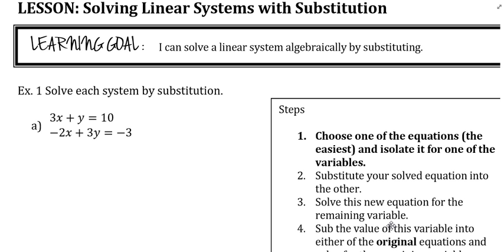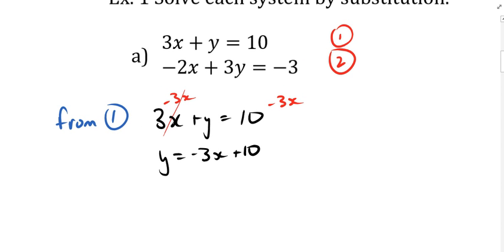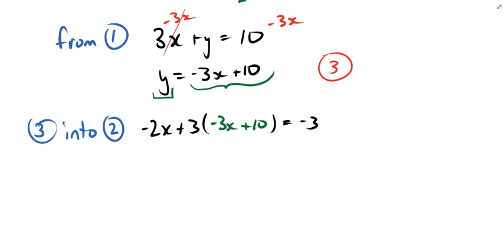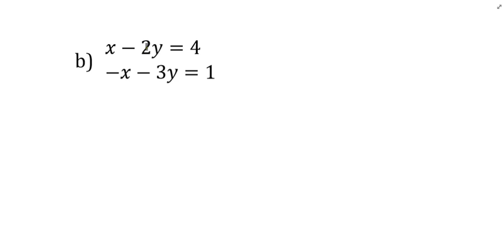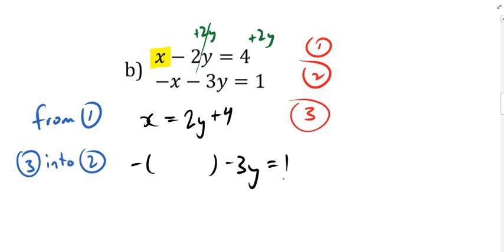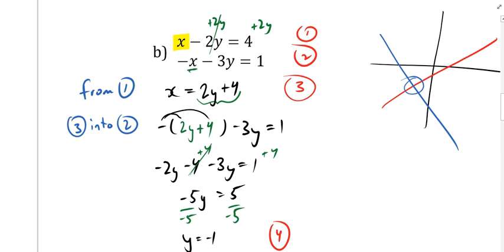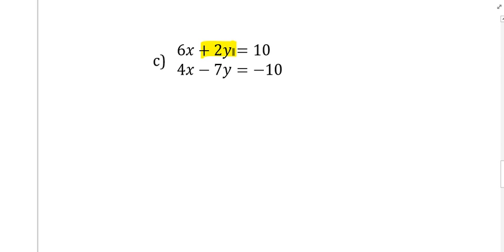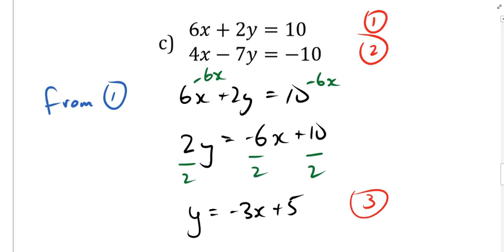02 LESSON Substitution Day 2